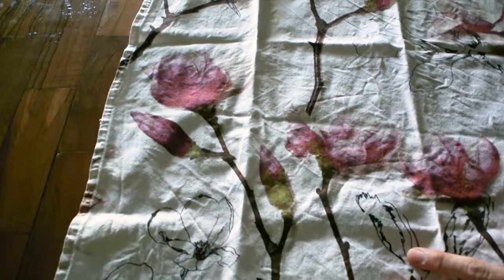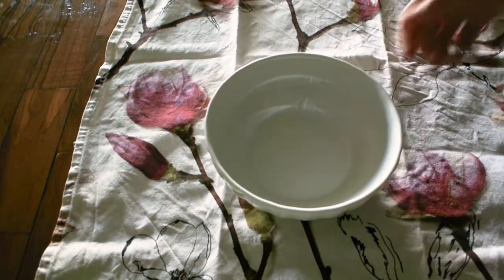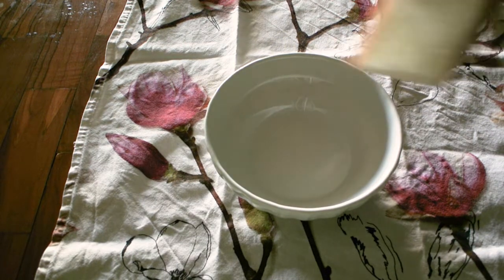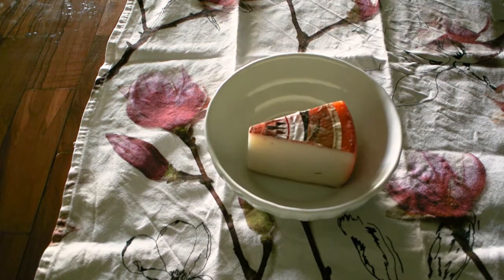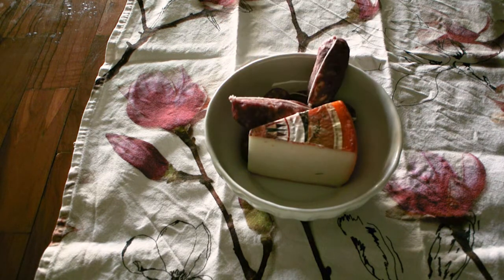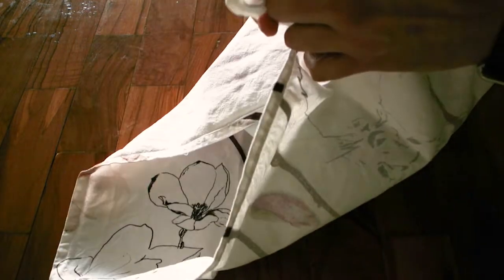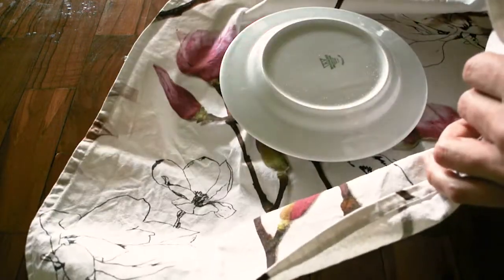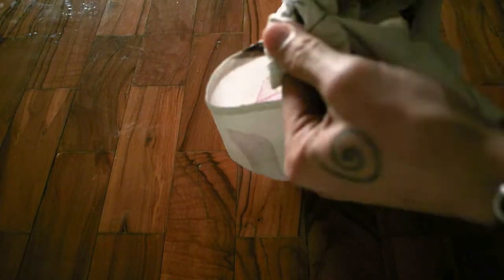How do you become a farmer in Italy? Ask your grandma.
Being an olive oil farmer is a labor of love. But is also very rewarding and brings back traditions that were forgotten from a simpler, more fulfilling life.